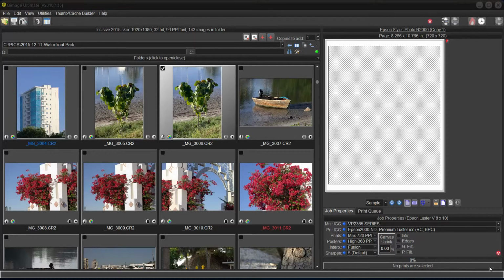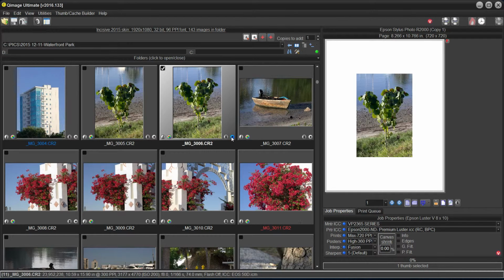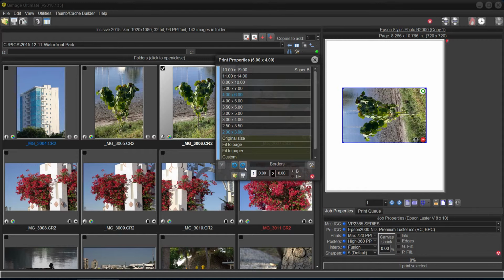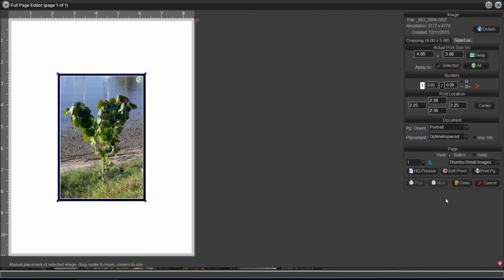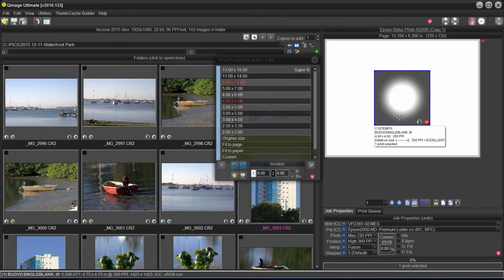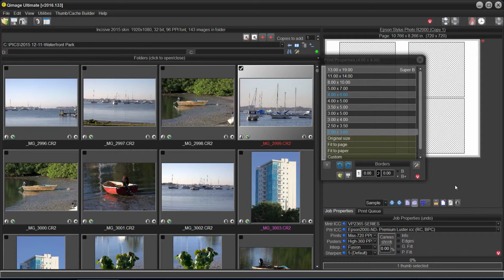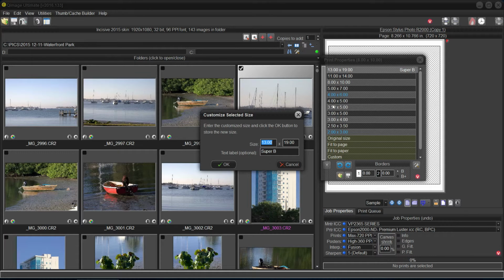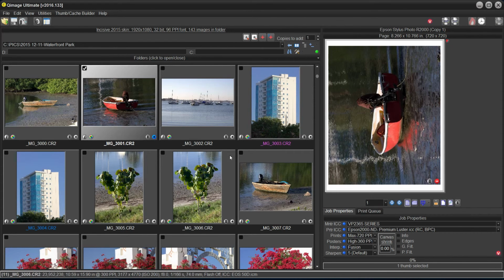Copy of 20151216 070246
Qimage Ultimate-Little known Print sizing tools of the Print Property box